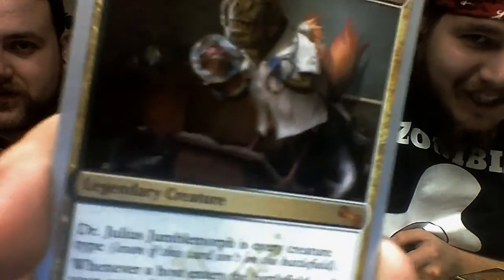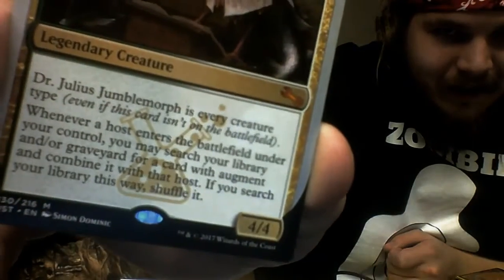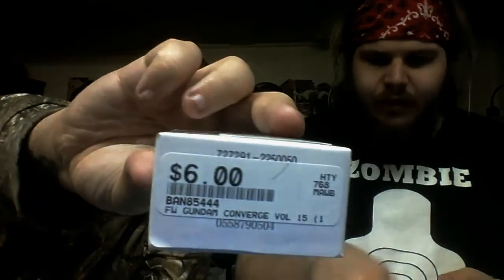rambling vid unstable ,models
contact/ help us